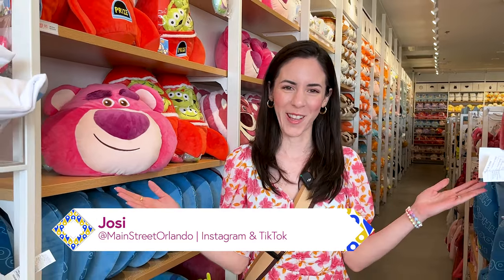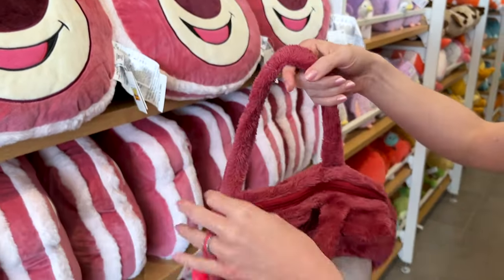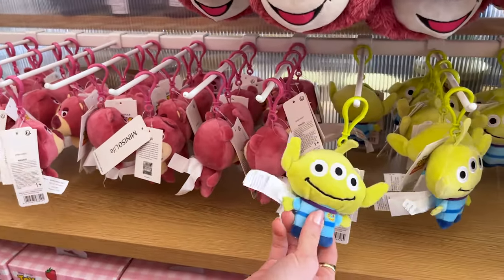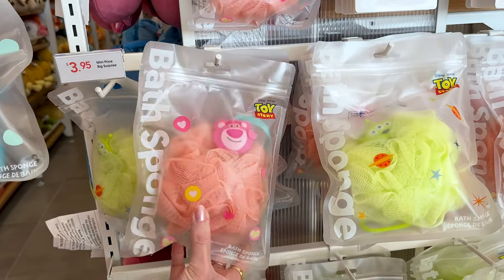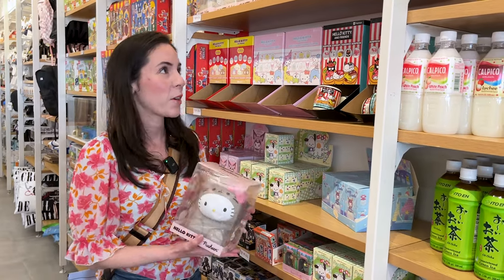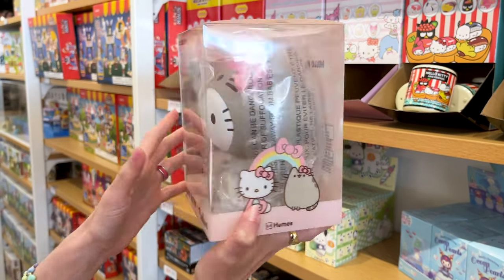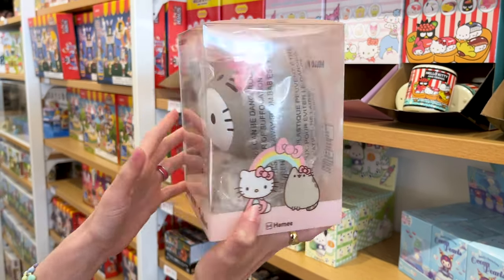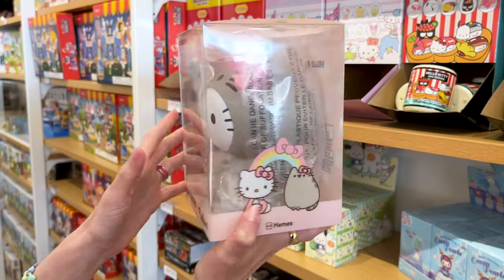MINISO Store Tour ✨| Miniso Sanrio, Disney, & Kawaii in Orlando, FL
Let’s go to the Miniso store located in Orlando, FL for a store tour shopping vlog! This store is near Walt Disney World and Universal Studios! We are specifically looking at Disney, Sanrio, & Minions! (Also Miniso’s exclusive characters, couldn’t resist!) This store has a Kawaii aesthetic and their products are affordable but high quality! They carry everything from Accessories, Plushes, Home Essentials, Life Essentials, Makeup, Home Decor, Stationery, and so much more! We came across so much Lotso the Bear items along with Toy Story, Monsters Inc., Marie from the Aristocats, Mickey & Minnie, Disney Villains, Tigger from Winnie the Pooh, Frozen, Hello Kitty, Sanrio, Pusheen, Minions, and Kawaii Miniso plushes and Accessories!

Miniso Orlando Store Address: 730 W Sand Lake Rd Suite 110, Orlando, FL 32809

4104 LB McLeod Rd Suite B
LWH1-106-2